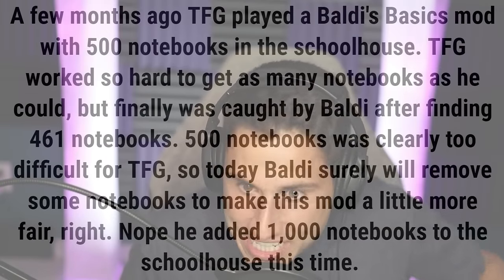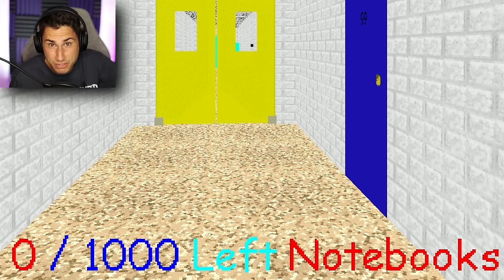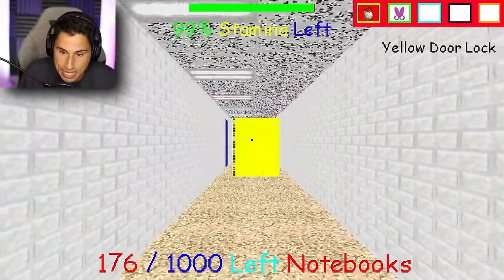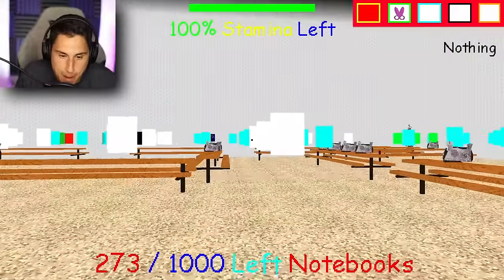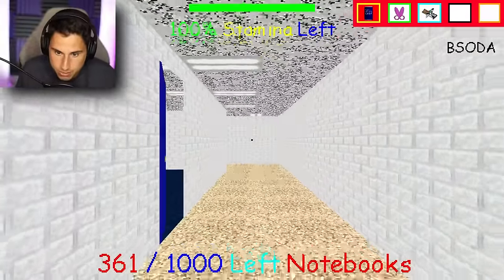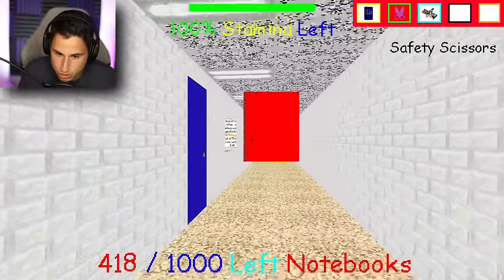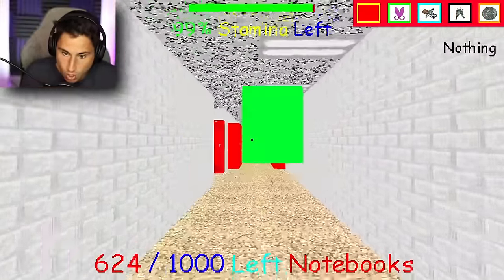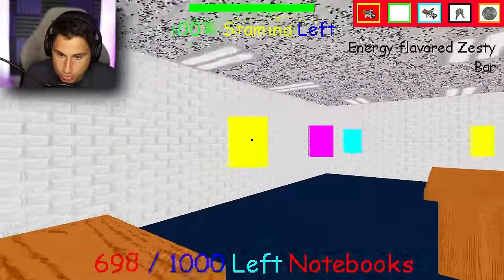Baldi's Basics with 1,000 NOTEBOOKS!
Baldi's Basics with 1000 Notebooks | The Frustrated Gamer Baldis Basics gameplay is back! Today I am playing baldi basics but 1000 notebooks mod! See what happens when Baldi makes me collect 1000 notebooks and escape! Let's play baldis basics gameplay with The Frustrated Gamer!